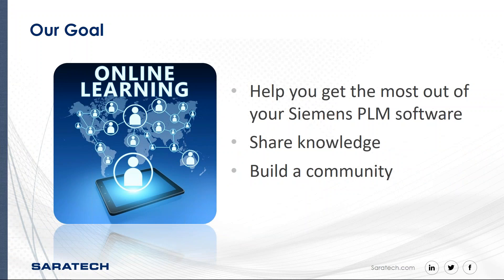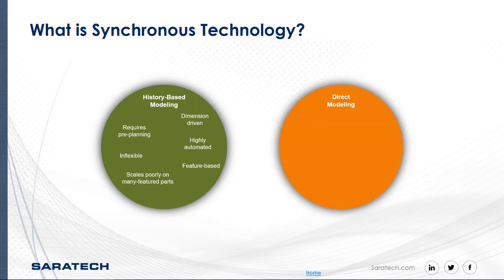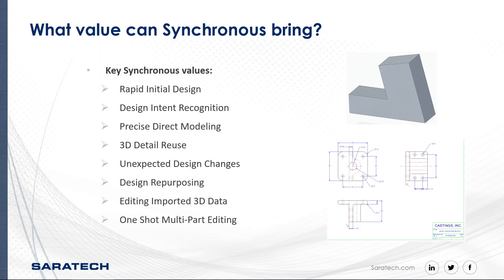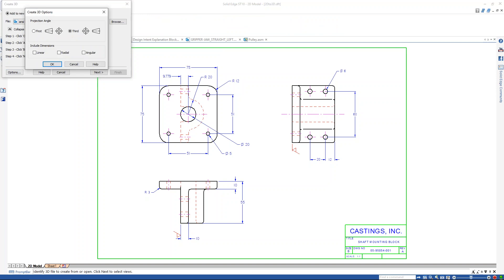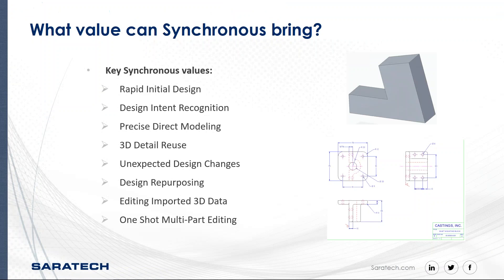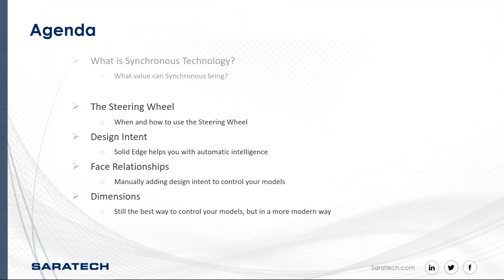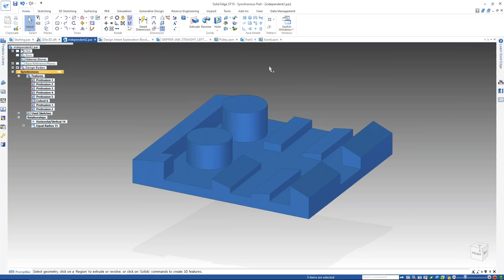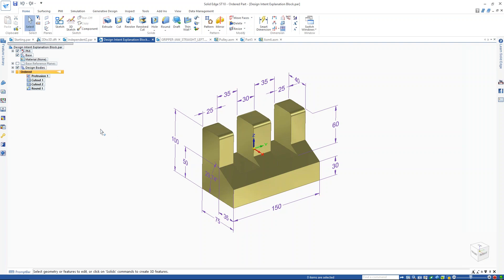CES: A Crash Course in Synchronous Technology